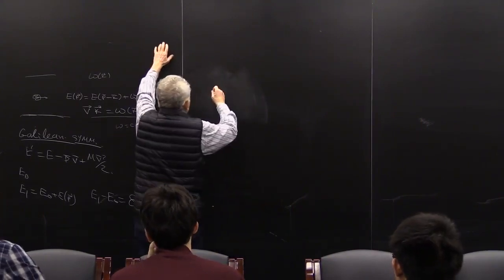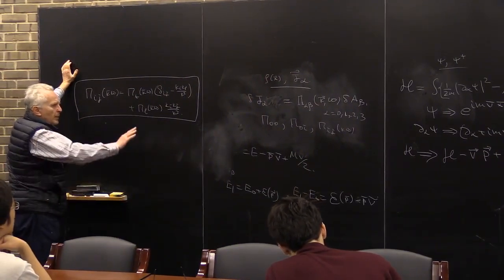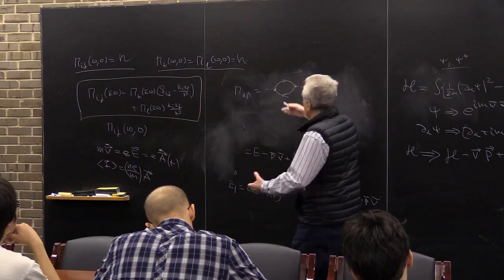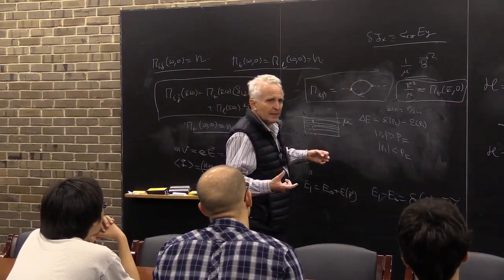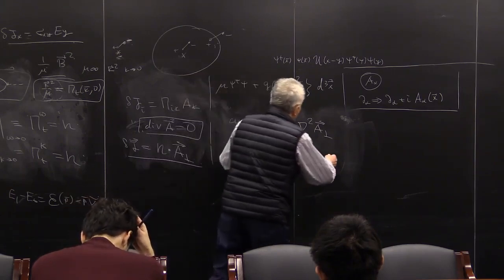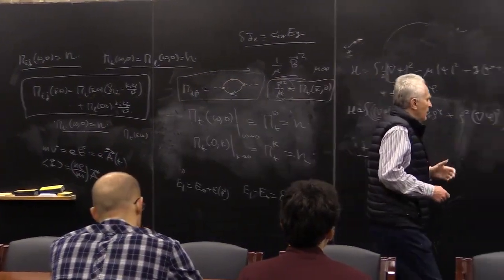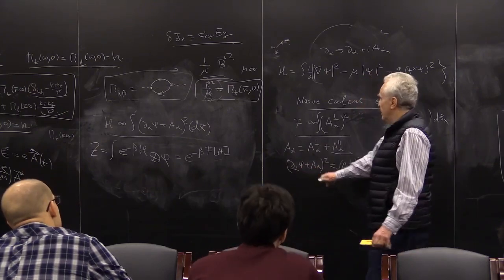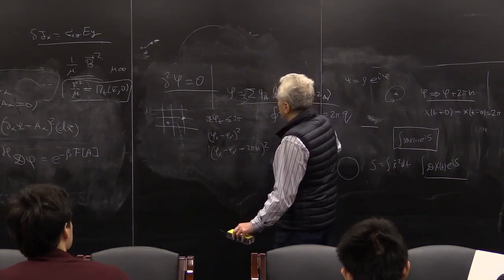Lecture 15 of Polyakov's Course on String Theory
These lectures were given by Professor Alexander Polyakov when he taught a graduate course on String Theory at Princeton in the fall semesters of 2013 and 2014. Vladimir Kirilin, a student in the class, reviewed the videos.

Summary of this lecture by Vladimir Kirilin:
Polarization operator in the medium and analytic properties in the low-energy and long wavelength limit. Response to external fields.